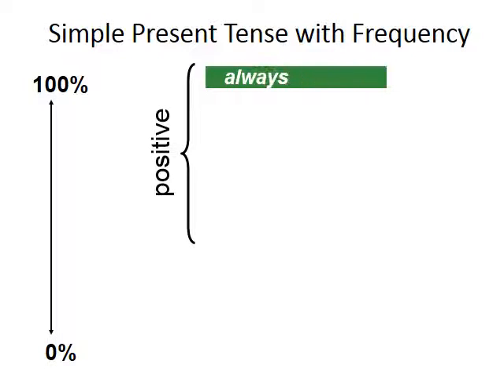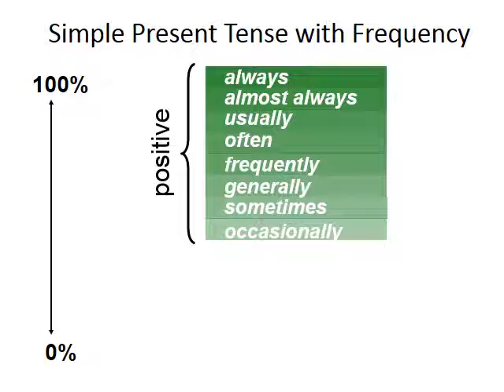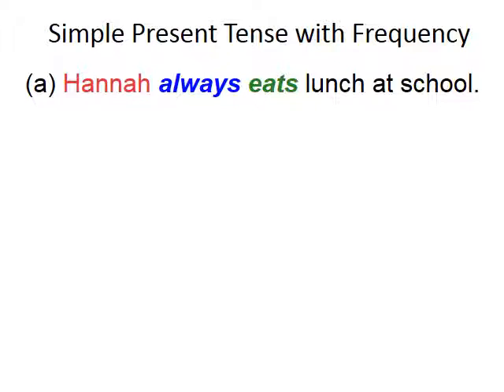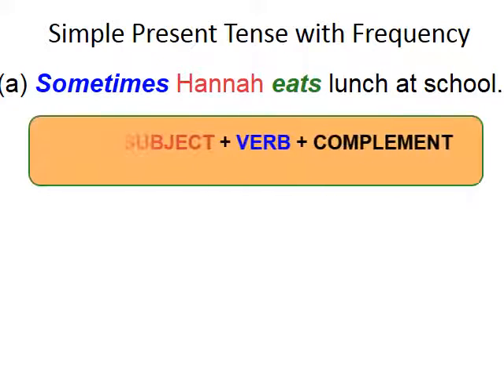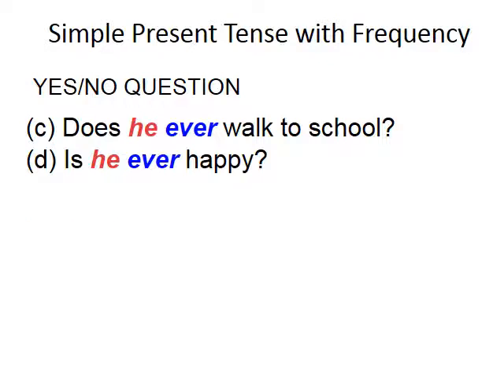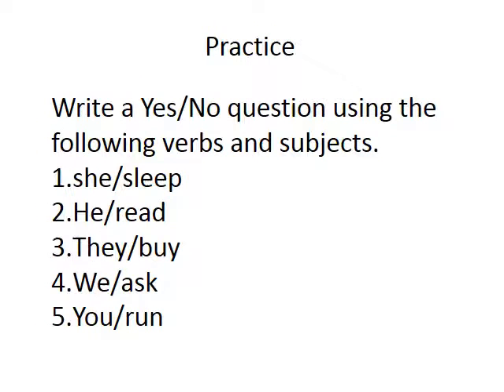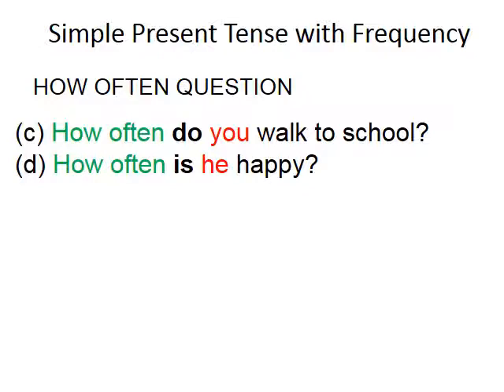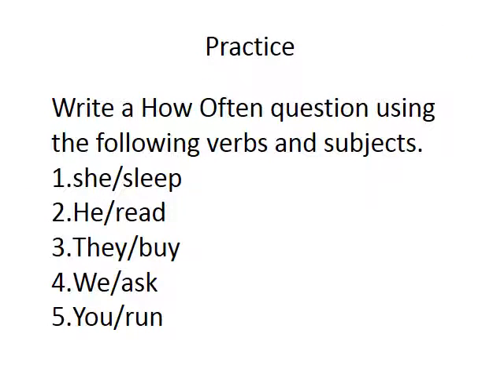Frequency Words Chapter 1